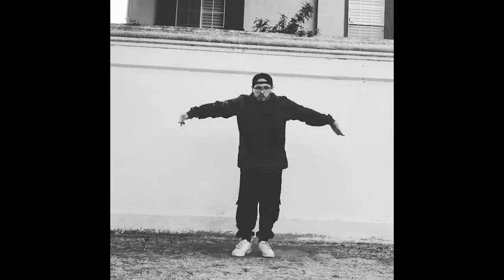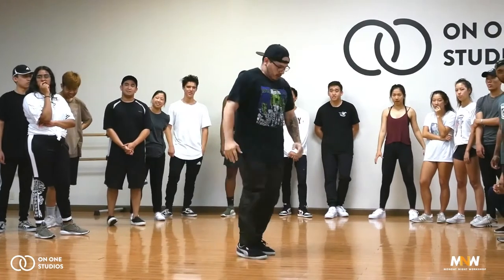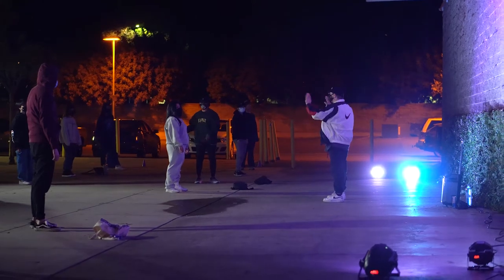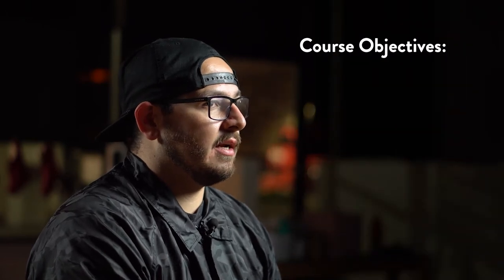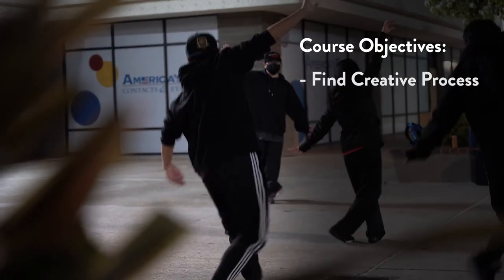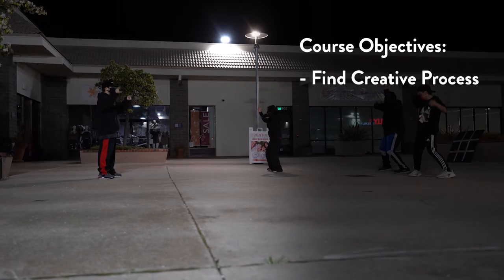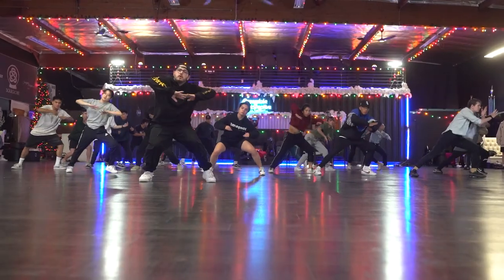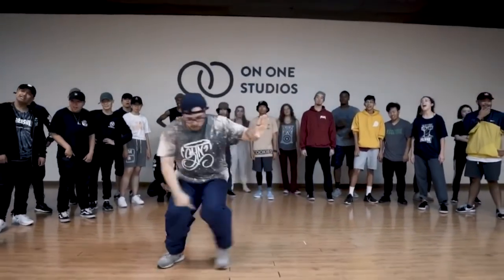TAG Course: Creative Processing by Daniel Gutierrez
“In this course, we will dive deep into your personal creative process, from fruition of an idea, to finished product. We will cover everything from freestyle concepts and tools, to creation of a piece of choreography and choreographic method. Finally, we will focus not only on the physical but also the mentality and mindset behind our personal journey through dance.

Students can expect that I, as a mentor, will guide and encourage them through challenging but rewarding exercises, designed to help identify their own style and how to best improve upon their own method of creativity.”

On One Studio’s Train-Aspire-Grow (TAG) Courses are 8-week programs to train with our mentors with a small group of people who share the same goal. Each TAG program aims to guide dancers who want a more hands on approach to pushing their dance ability to the next level.

What’s Included:
- 8 weekly 1.5 hour sessions to meet up with your Mentor (currently meeting outdoors).
- Guidance and advice from Mentor at set times throughout the week.
- Take-home assignments/exercises to continuously hone in on your craft.
- Long-term connections to others in the community who share the same goal.

On One Studios hosts dance classes all week long featuring the very best choreographers in the Bay.